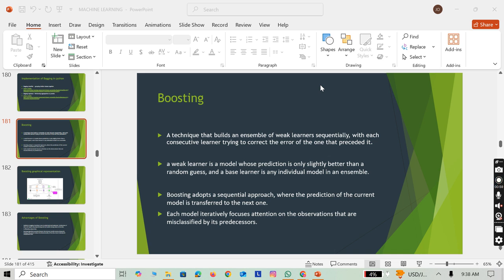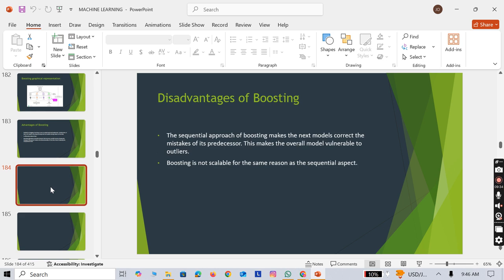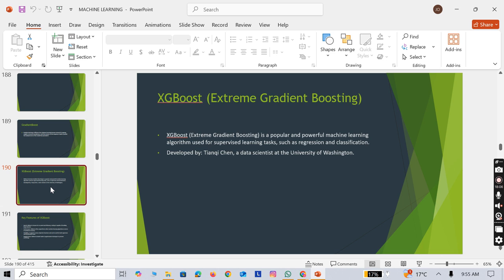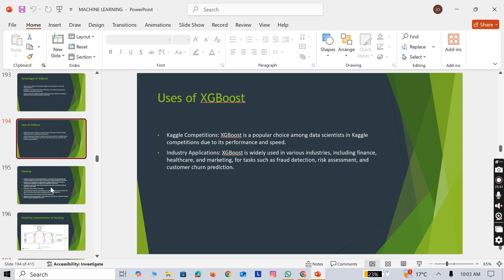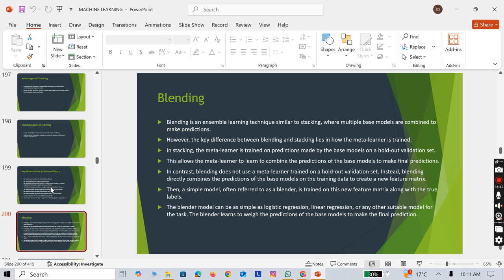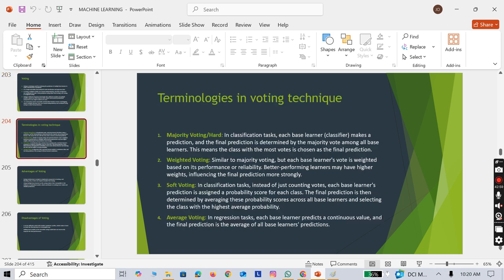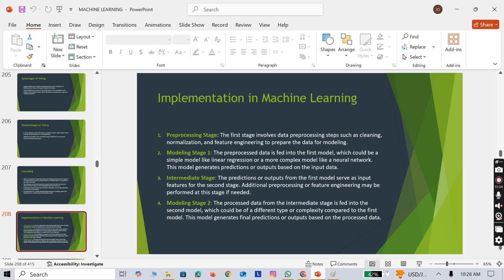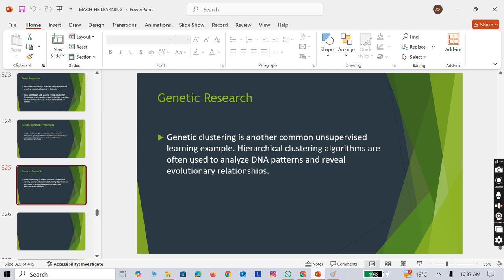Machine Learning: Theoretical Approach to Ensemble Learning Techniques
In this video, we covered Bagging, Boosting, Stacking, Blending, Voting and Cascading techniques theoretically and their application in modern day-to-day businesses.